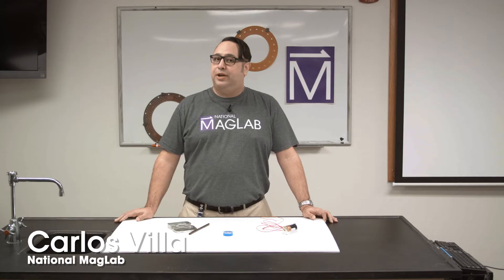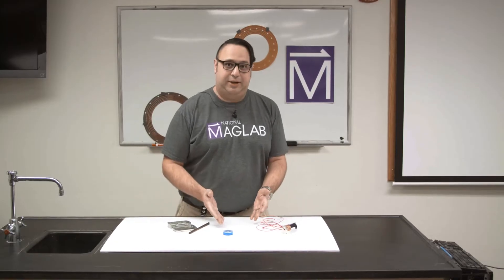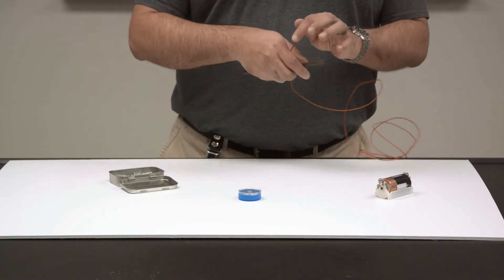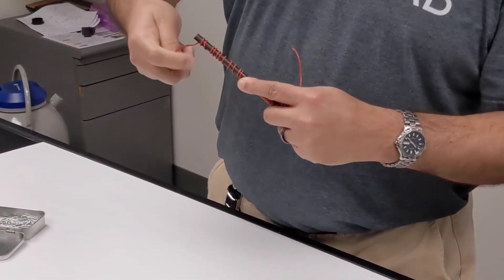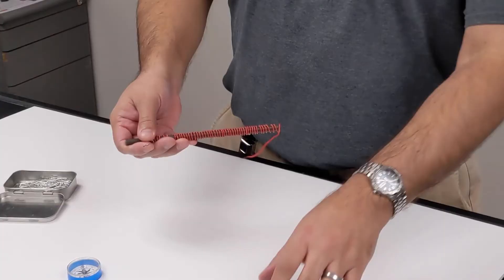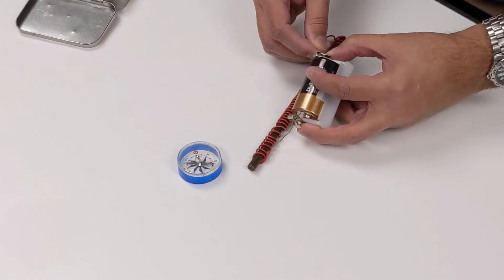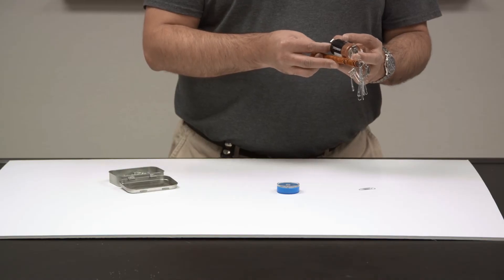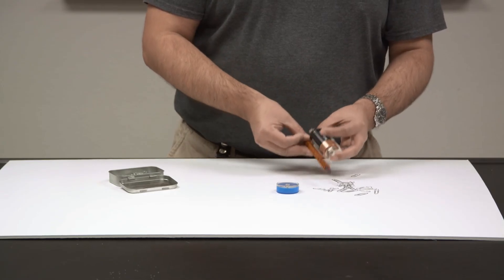Make an Electromagnet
Learn how to make a simple electromagnet right at home.